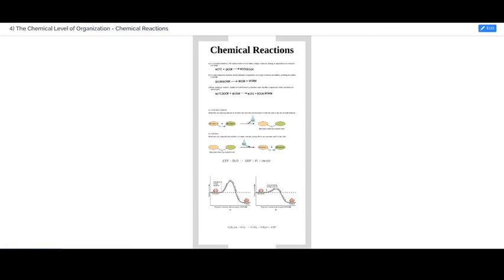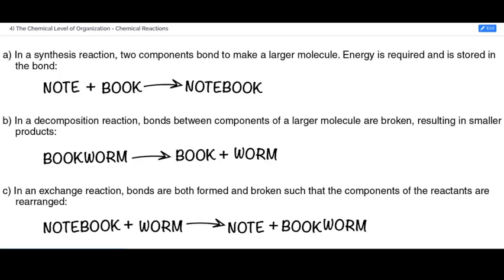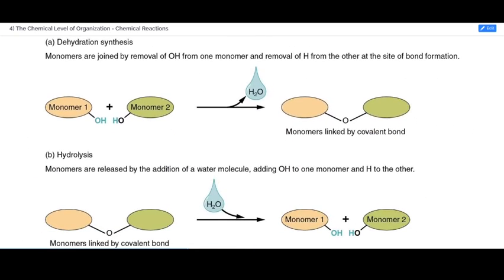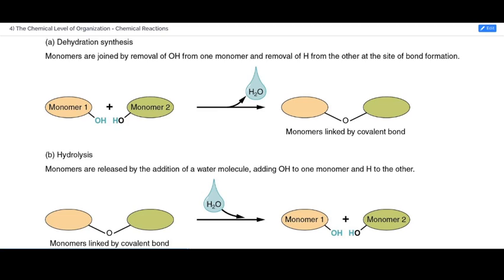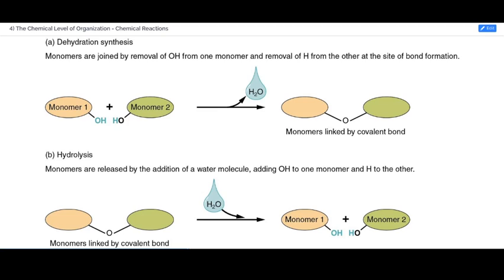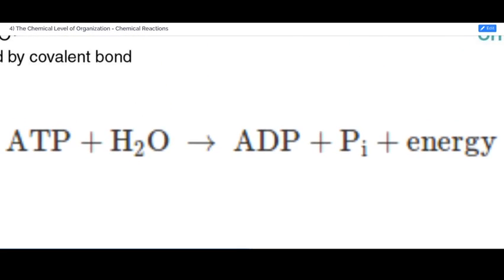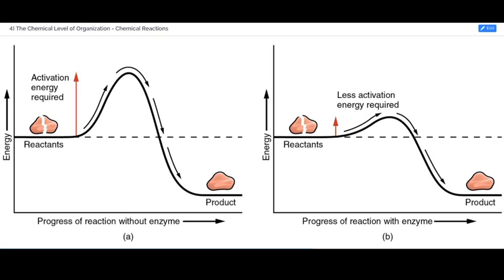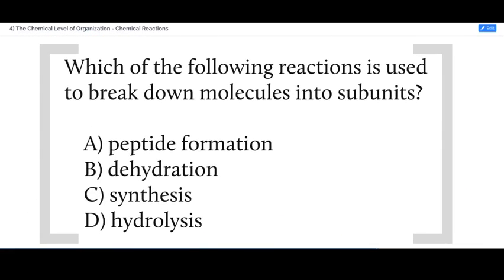The Chemical Level of Organization - Reactions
Online lecture material to correspond to Chapter 2: The Chemical Level of Organization from OpenStax Anatomy & Physiology textbook for Dr. Poe's A&P1 class.

A brief explanation of some important types of chemical reactions that will help you understand some basic points in physiology.